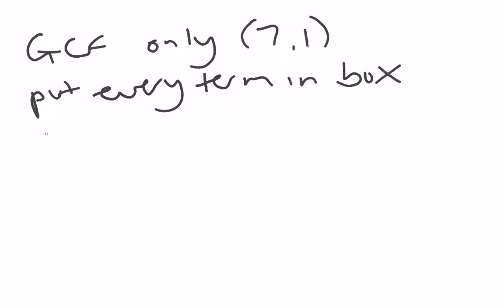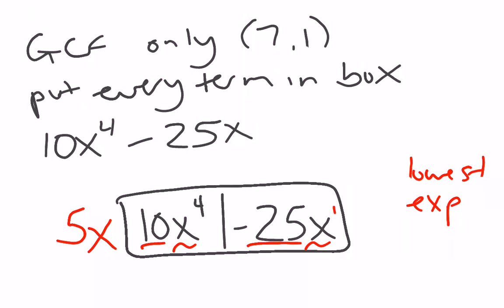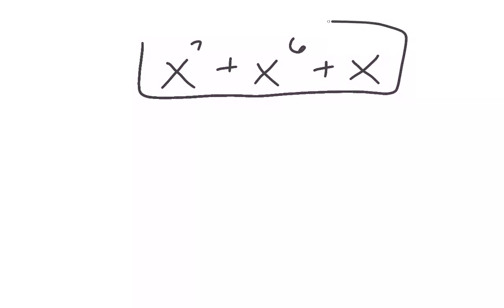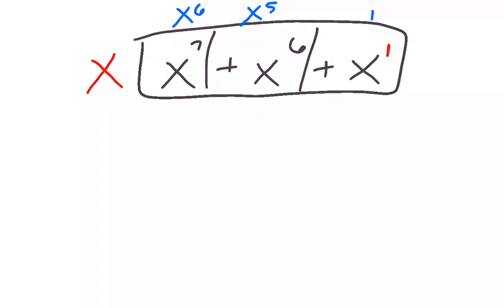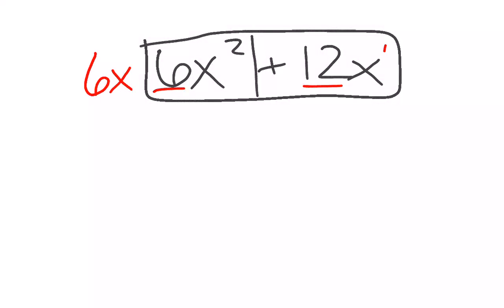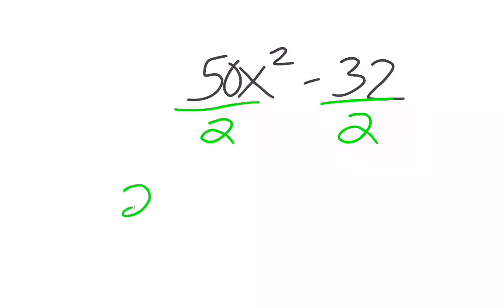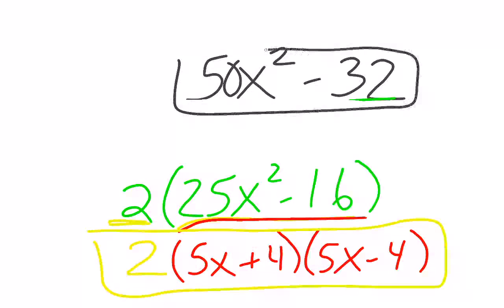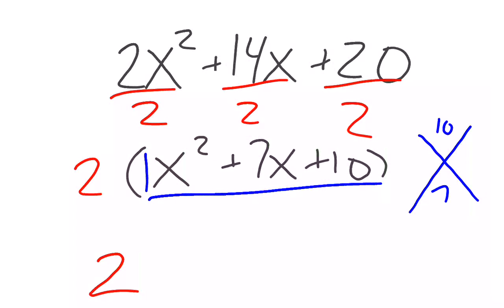Factor out a gcf